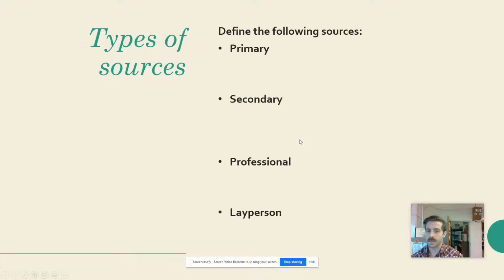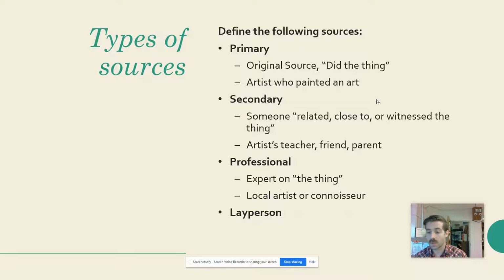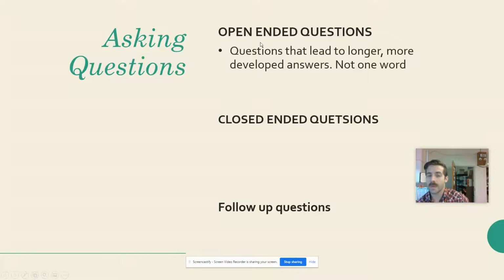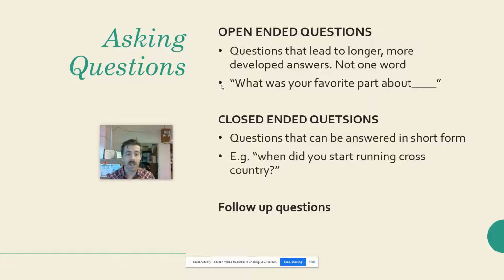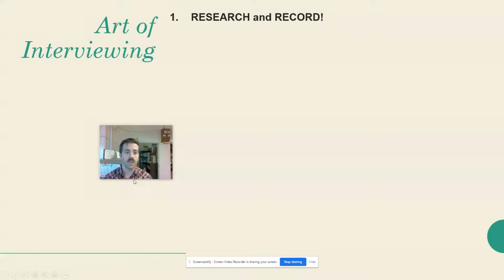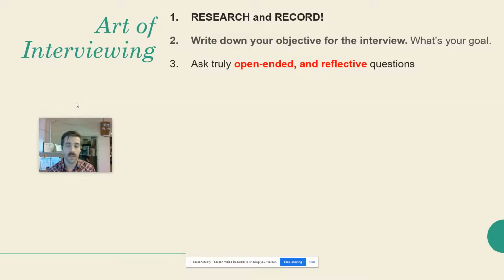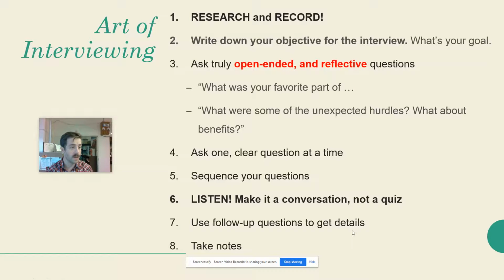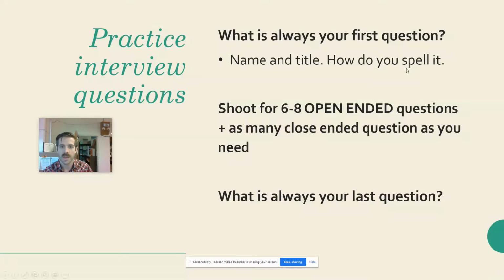Sources and Interviews